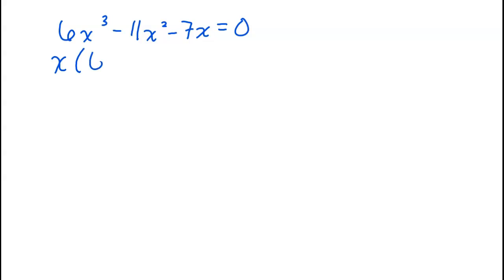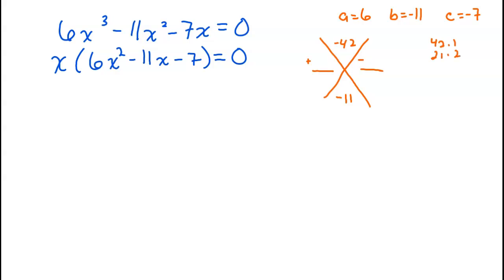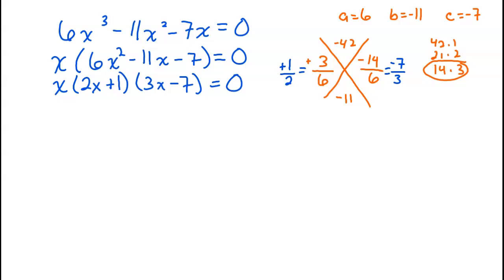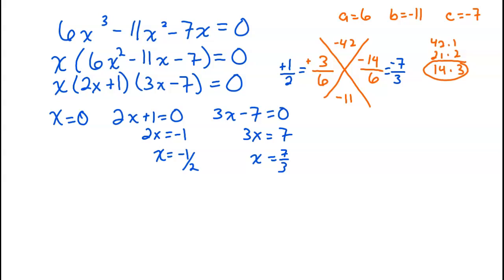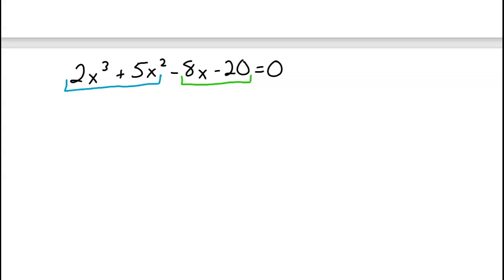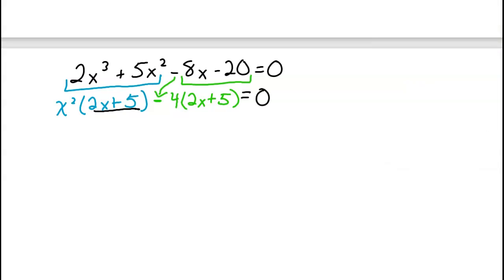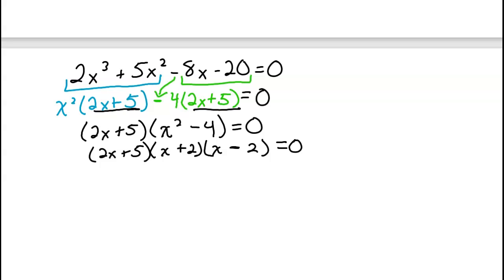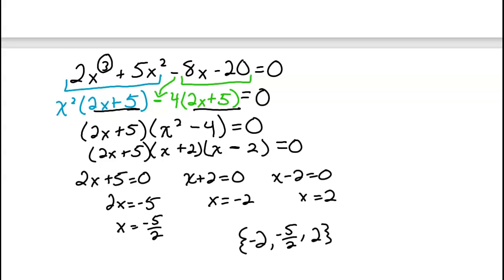Zero Product Property With Higher Degrees